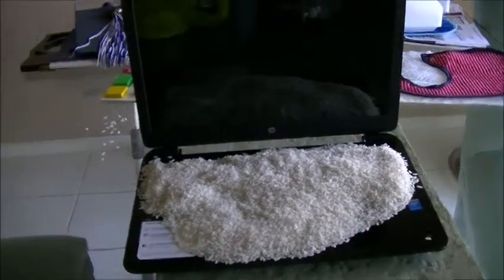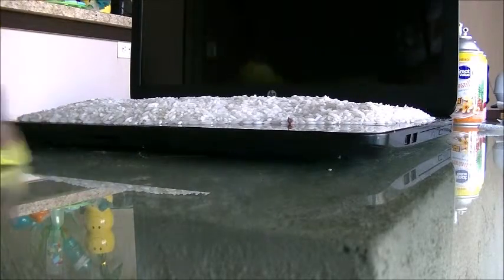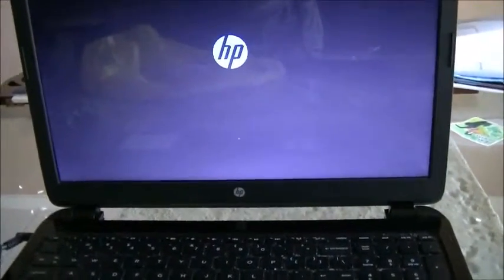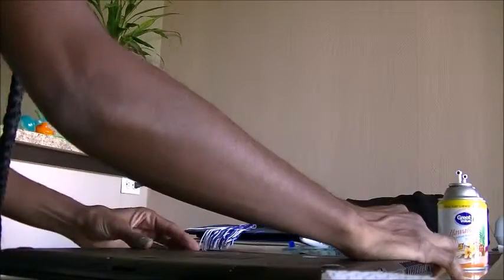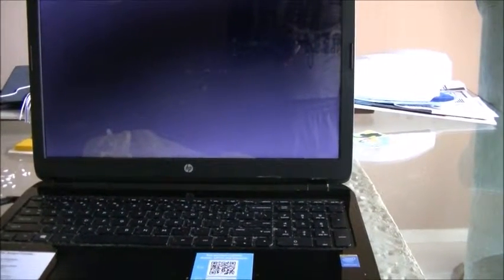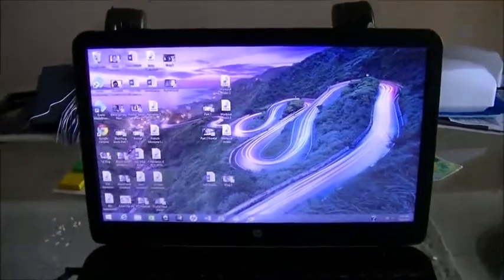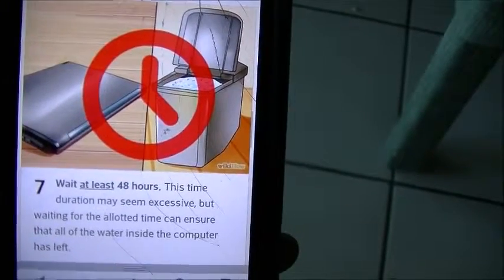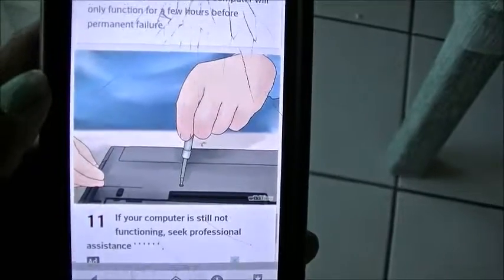Wet Labtop Help